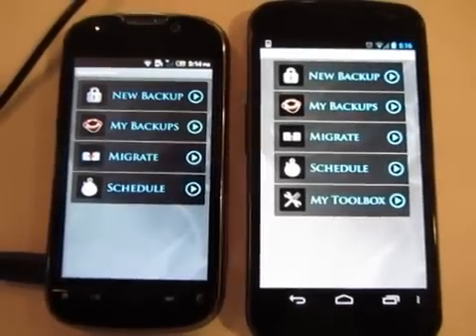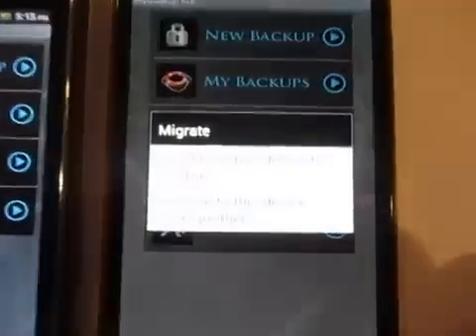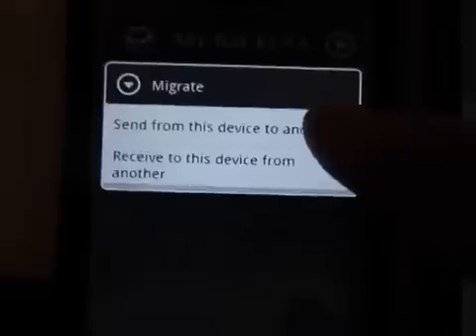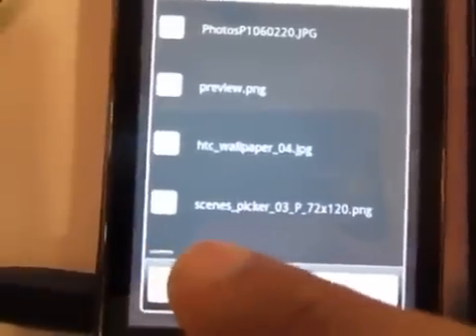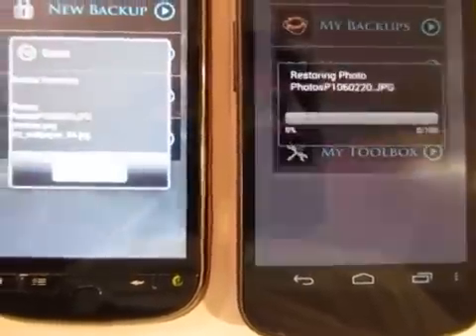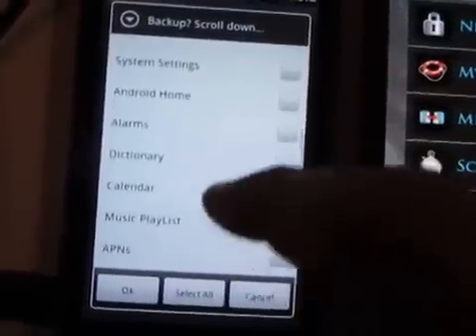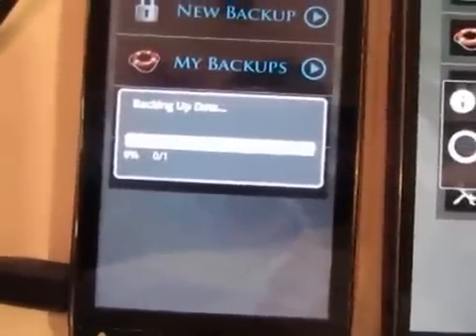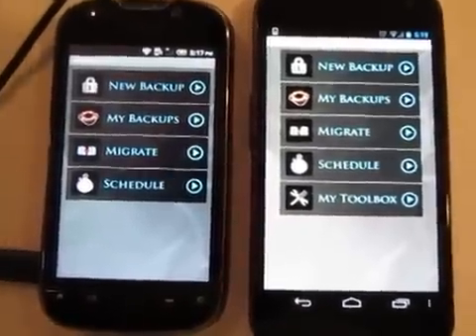برنامج لنقل كل شيء من جوالك القديم الي جوالك الجديد "الاندرويد"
الترجمة موجودة في "CC" او في شريط المقطع